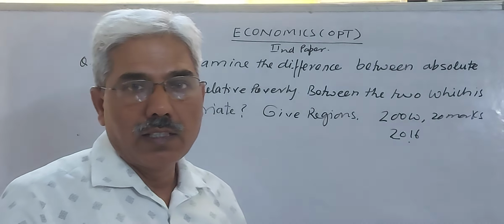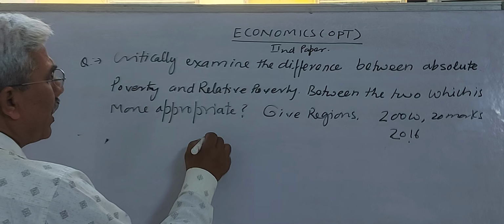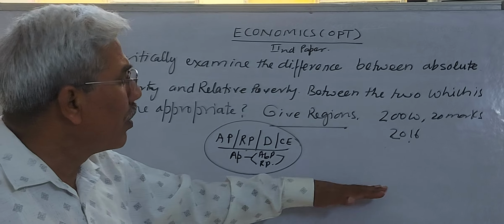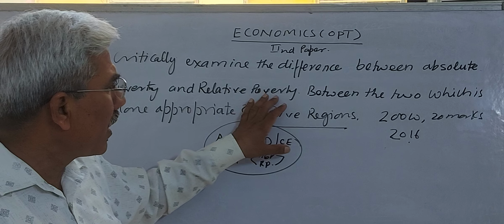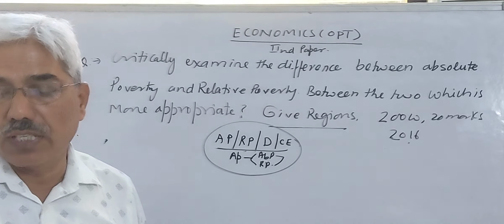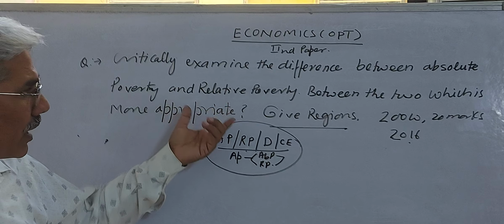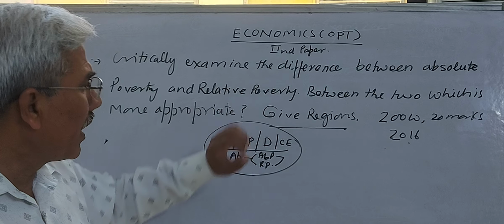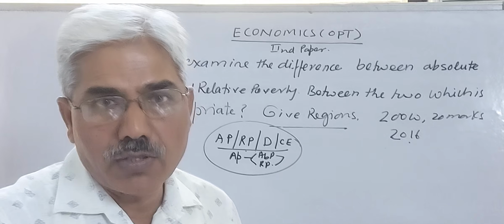21 May 2026